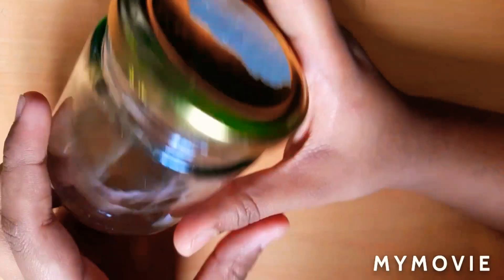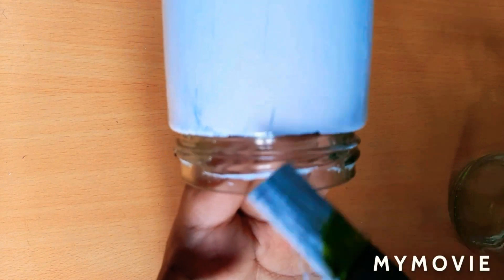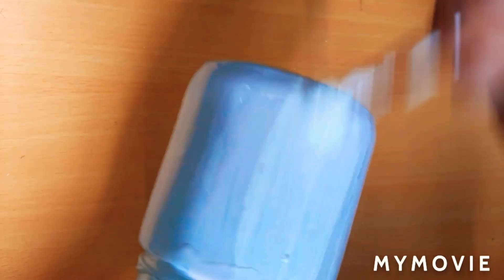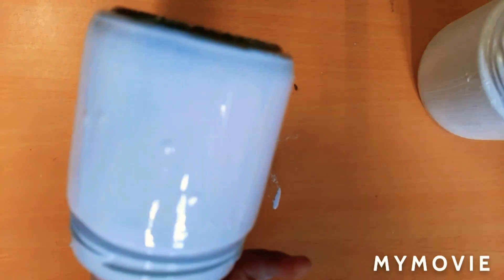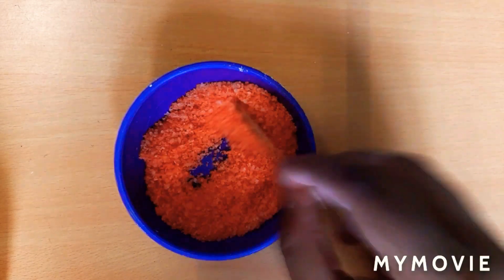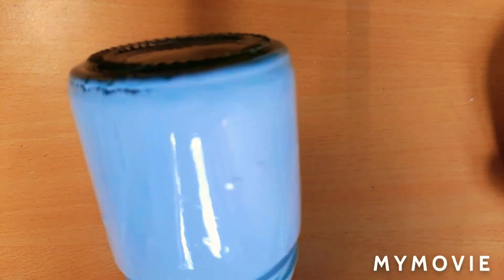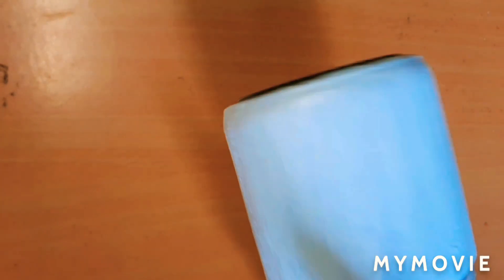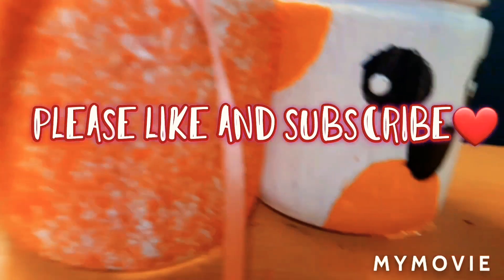DIY cute jar decor|| home decor ideas|| Easy mason jar decor || 2 unique glass decor ideas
Heyy guys,
Diy glass jar❤
Artista Rectagular Glass Jar (400x1) with Black Lid  - 400 ml Glass Grocery Container
materials required
1.mason jar
2.painting colours
3. brushes
4.epsom salt
5.ribbions
6.candles